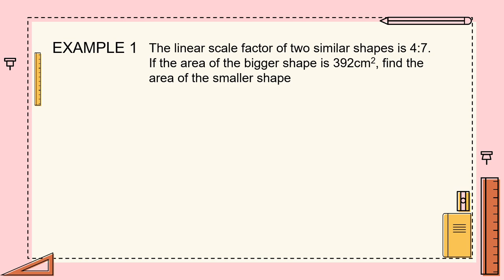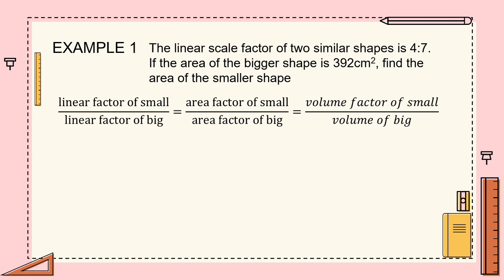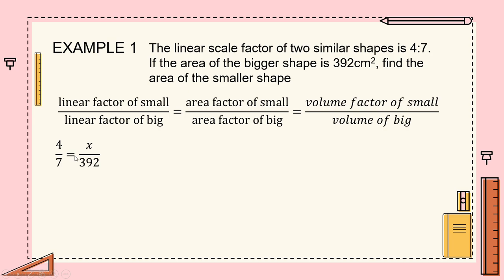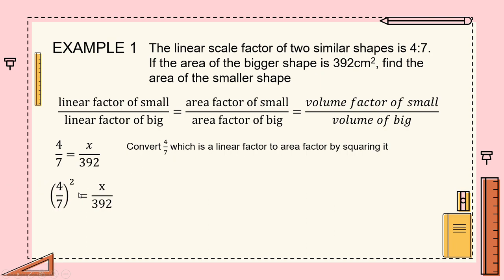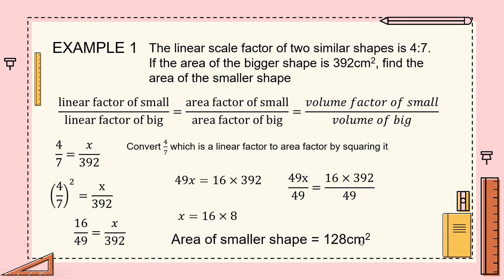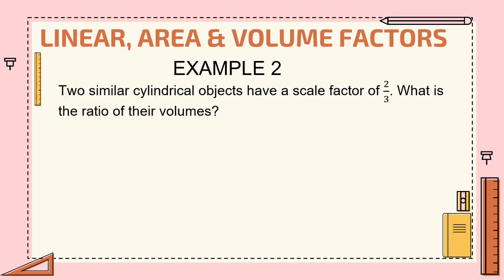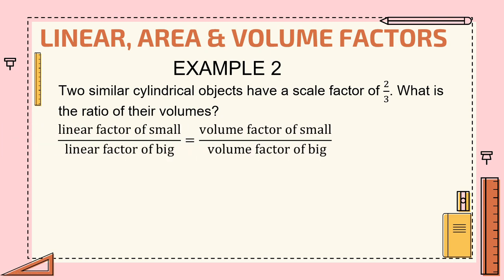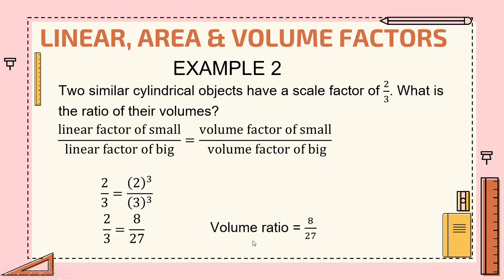LINEAR & VOLUME FACTORS WEEK 5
SOLUTIONS ON LINEAR AND VOLUME FACTORS